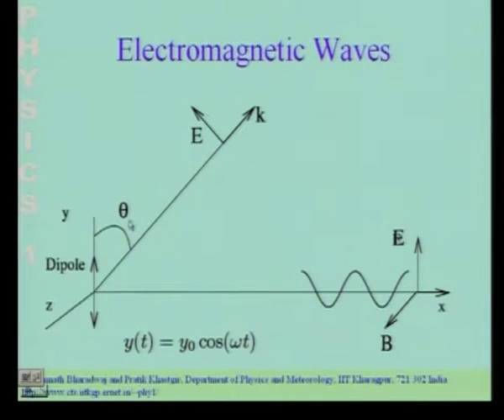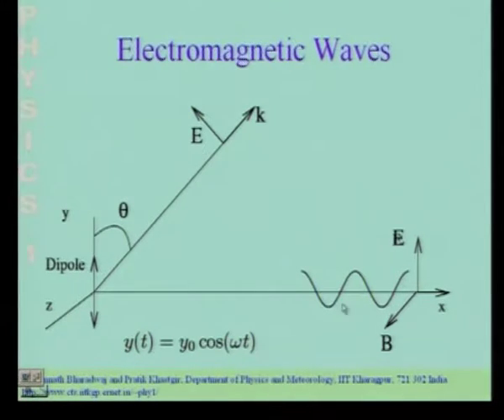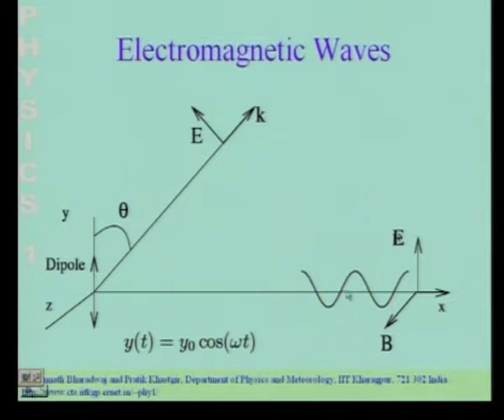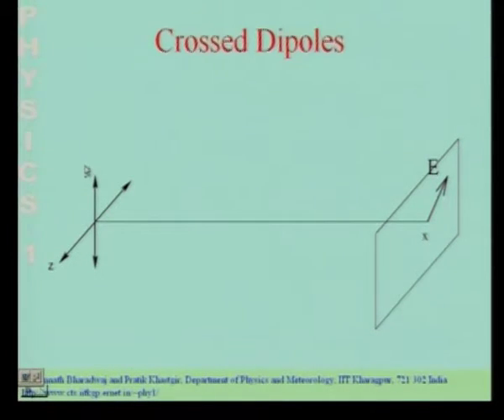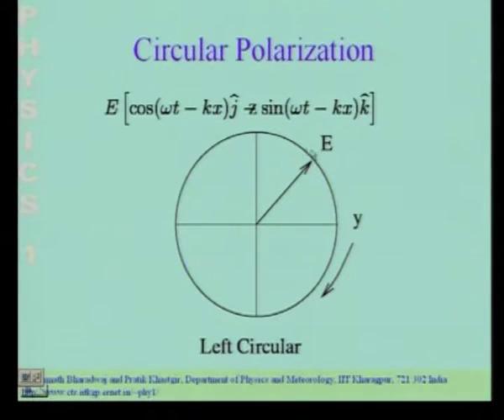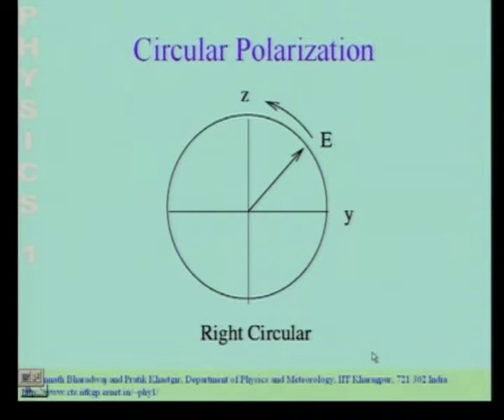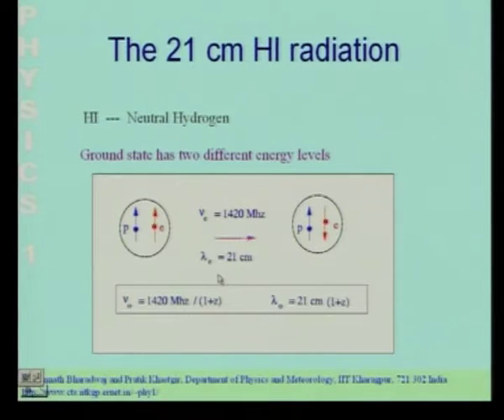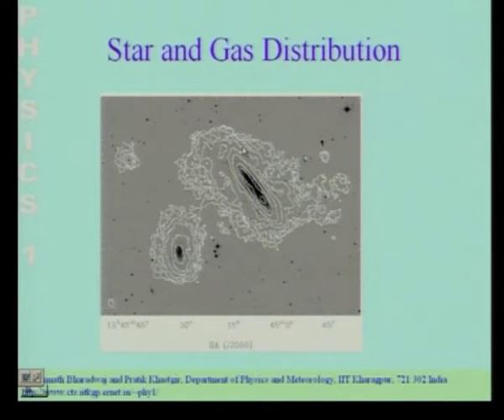The Electromagnetic Spectrum (CH_15)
Subject  : Basic course
Course name: Physic 1-Oscillation & Waves
Name of Presenter: Prof. S. Bharadwaj